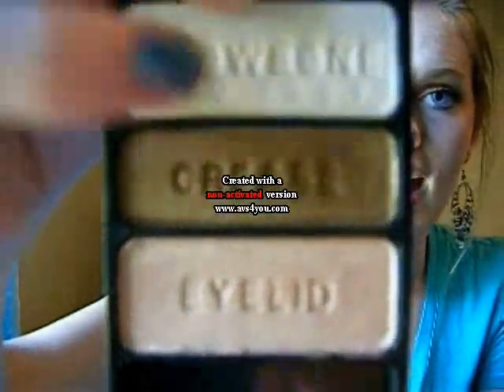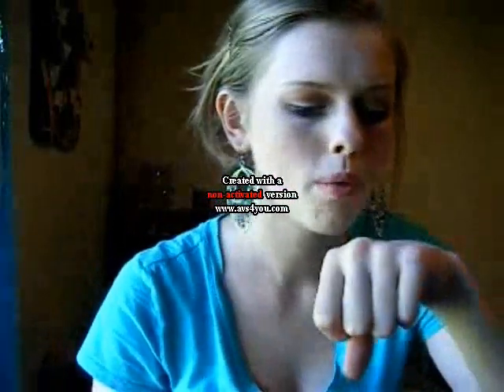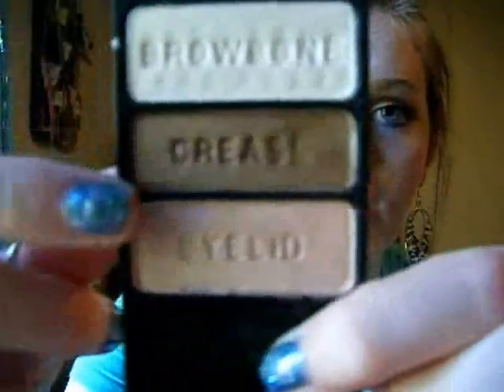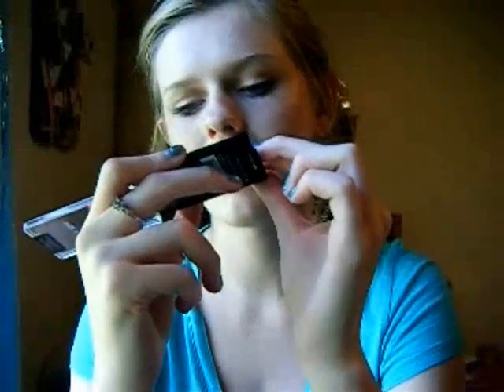"Walking on Eggshells" Tutorial/Review